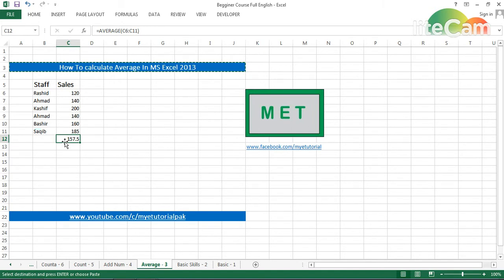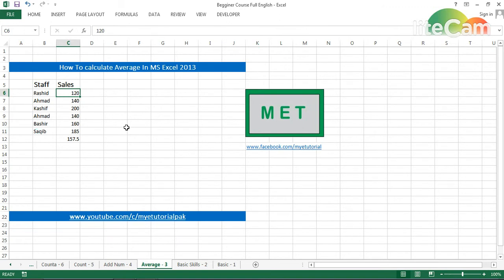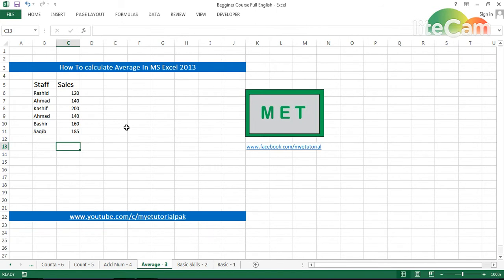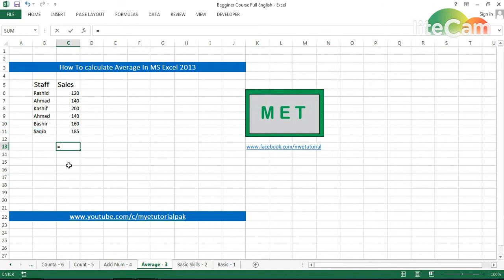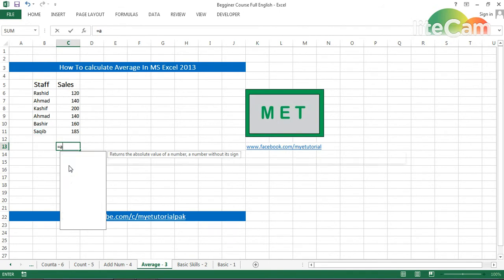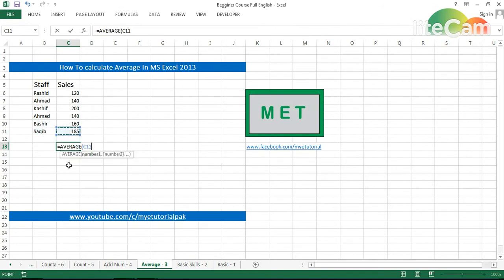How To calculate Average In MS Excel 2013 _ Part 3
Calculate Average in Excel. My E Tutorial shows how to calculate Average in Excel in Hindi & Hindi
1)Through Formula =average()
Calculate the average of a group of numbers
Let's say you want to find the average number of days to complete a milestone in a project or the average temperature on a particular day over a 10-year time span. There are several ways to calculate the average of a group of numbers.

The AVERAGE function measures central tendency, which is the location of the center of a group of numbers in a statistical distribution. The three most common measures of central tendency are:

Average which is the arithmetic mean, and is calculated by adding a group of numbers and then dividing by the count of those numbers. For example, the average of 2, 3, 3, 5, 7, and 10 is 30 divided by 6, which is 5.